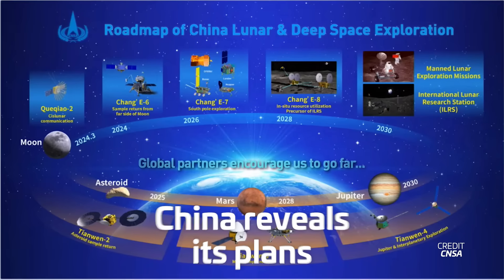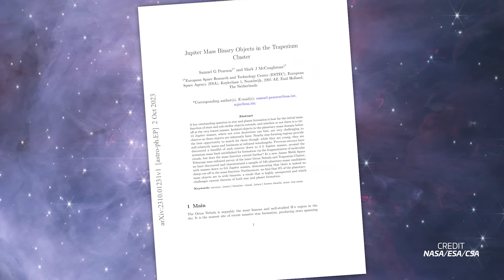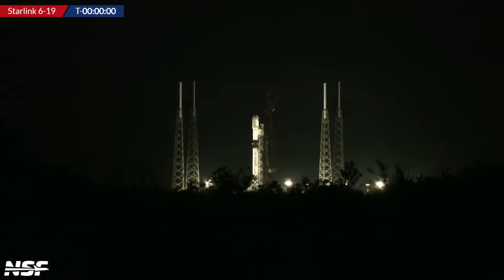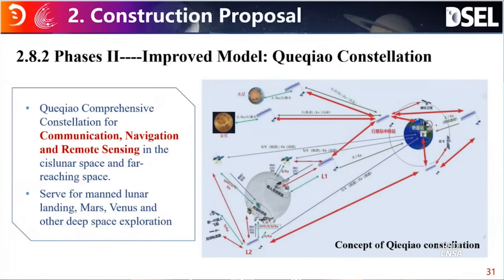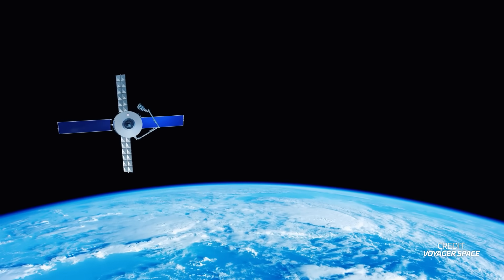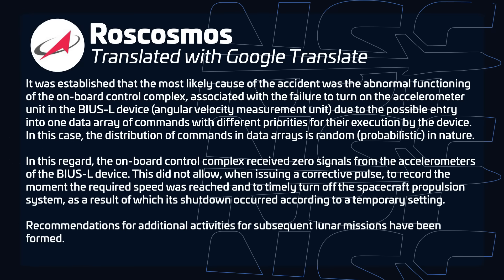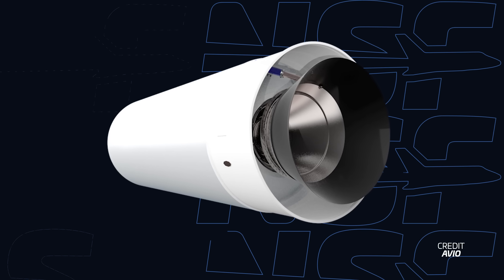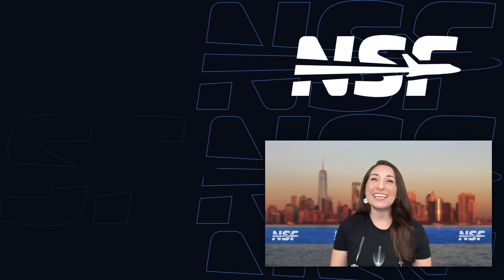What REALLY Happened Here? | This Week In Spaceflight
Stay updated with the latest spaceflight events in our weekly roundup! Witness Rocket Lab's Neutron spectacular moment, delve into China's ambitious Solar System exploration, and get a glimpse of SpaceX's Starlink doubleheader. We've also got insights on Vega's delay, JAXA's moon-bound lander, and NASA's upcoming Falcon Heavy mission with Psyche. 🚀🌌

🎥 Video from Max Evans, Space Coast Live, Lupi, Blue Origin, NASA, SpaceX, CCTV, Iran Ministry of Defence, Roscosmos, ESA, JPL-Caltech, Rocket Factory Augsburg, Virgin Galactic, ULA.

00:00 Intro
00:30 Rocket Lab's Neutron goes POP!
02:00 Hundreds of errant Jupiters in Orion's Nebula
04:33 This Week In Launches: Starlink 6-19
05:13 This Week In Launches: Yaogan 39 Group 03
05:33 This Week In Launches: Starlink 6-21
06:05 China lays out its Solar System exploration program
09:10 Across Space: Northrop and Voyager team up
10:03 Across Space: JAXA's lunar lander is Moon-bound
10:56 Across Space: Luna 25's failure analysis
12:01 Across Space: SLS next generation engine testing
12:47 Across Space: Stoke's rocket gets a name and money
13:11 Across Space: Vega-C's failure  and delays
14:00 Next Week In Spaceflight: October 6th events
14:31 Next Week In Spaceflight: Vega launch
14:52 Next Week In Spaceflight: Starlink doubleheader
15:13 Next Week In Spaceflight: US EVA on the ISS
15:37 Next Week In Spaceflight: Falcon Heavy with NASA's Psyche
16:02 Outro